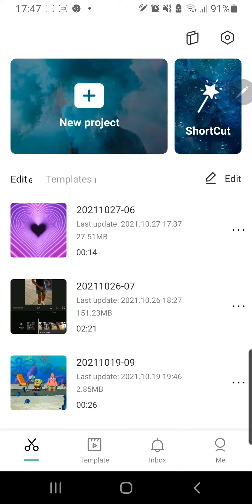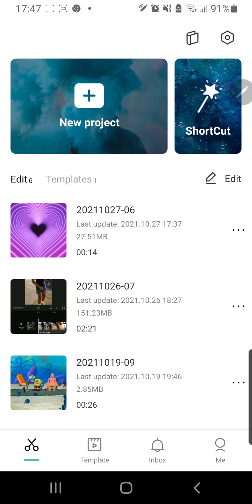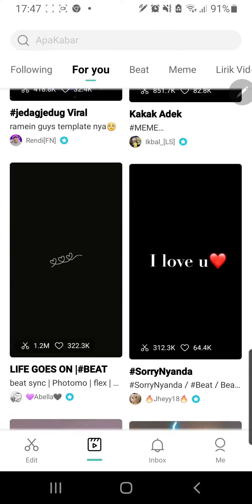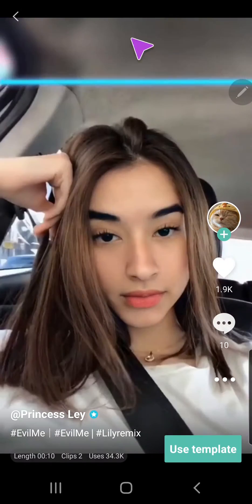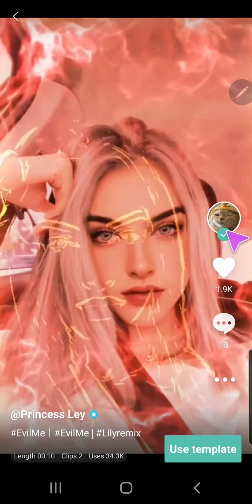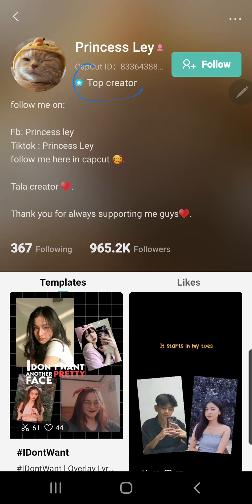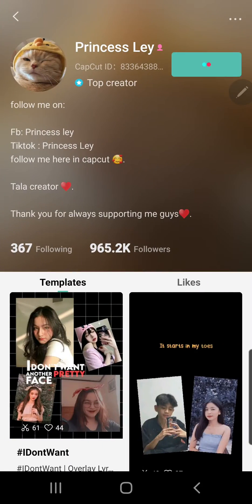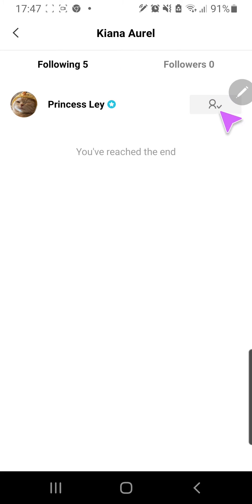How To Follow And Unfollow Users In CapCut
This video will demonstrate on how you can follow and unfollow users in CapCut!